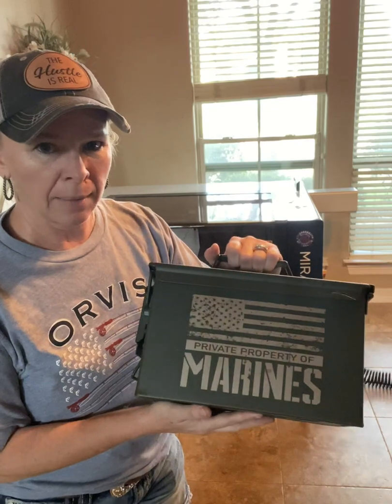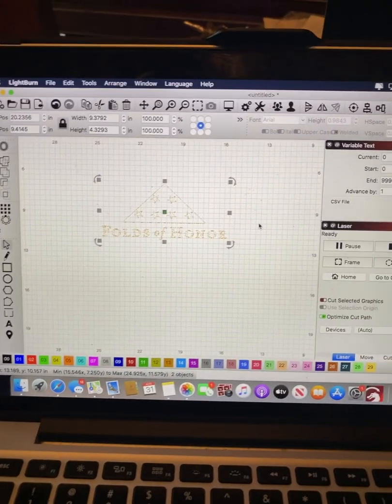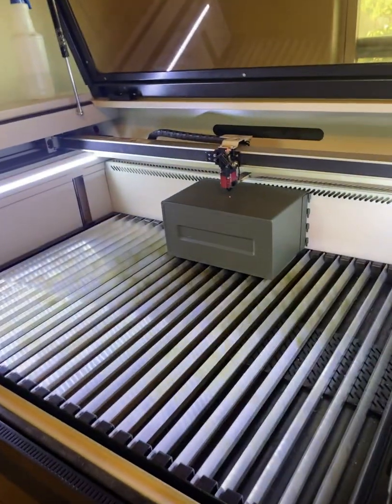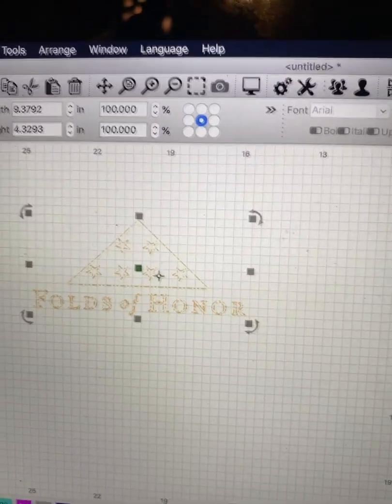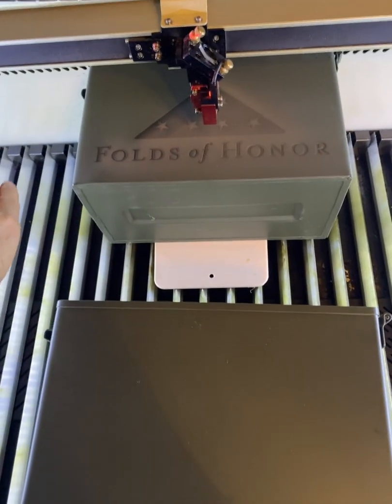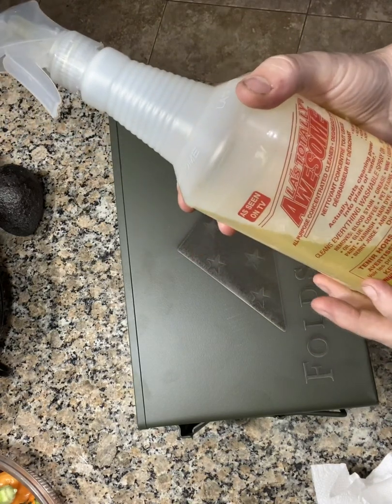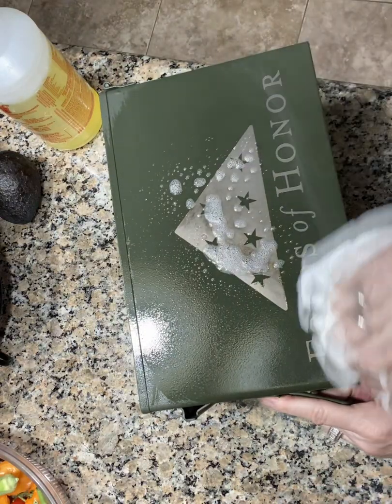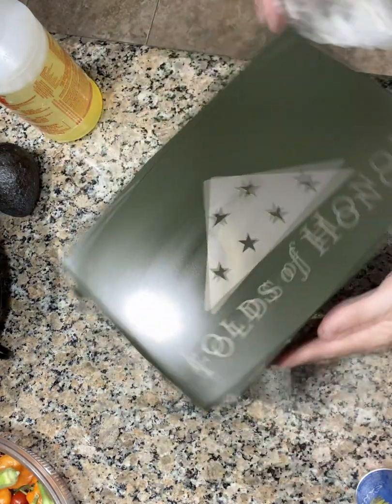Laser Engraving a Ammo Can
In this video, I demonstrate how to engrave on a metal ammo can on a Aeon Mira 9 laser.  Any laser that has a Z axis deeper than 6" will work.  I include settings in the video.